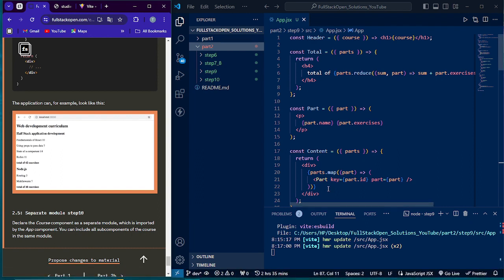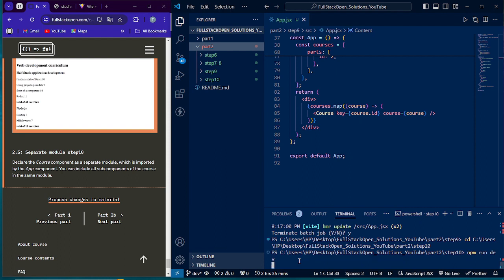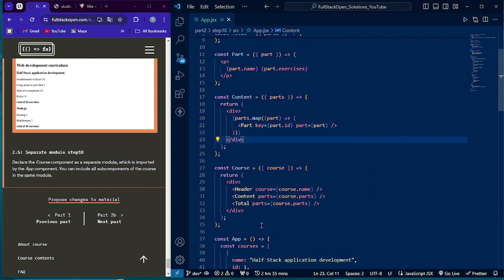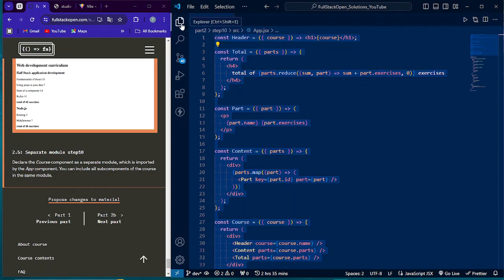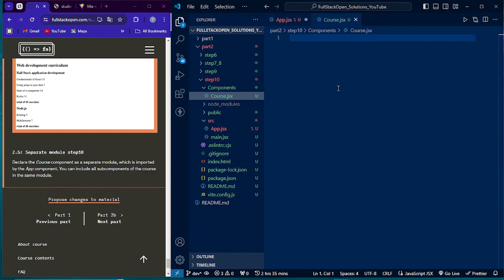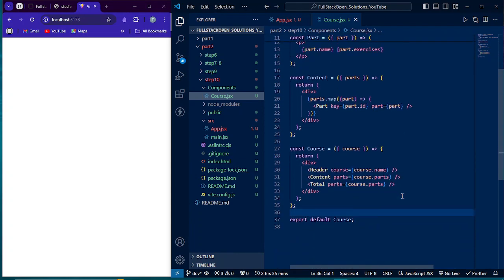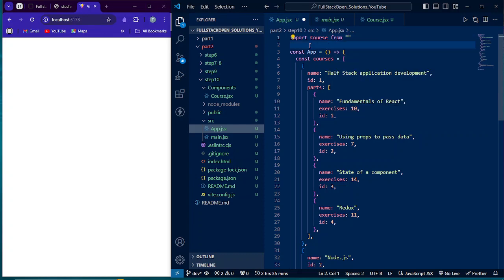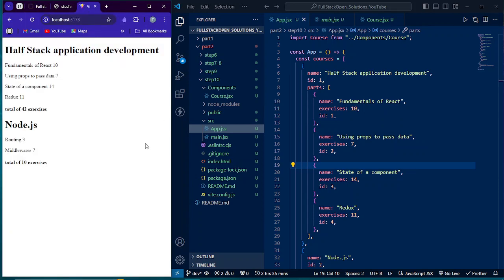FullStackOpen | Part 2 | CourseInfo | Exercise 2.5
This exercise involves declaring the Course component as a separate module, which is imported by the App component. You can include all subcomponents of the course in the same module.